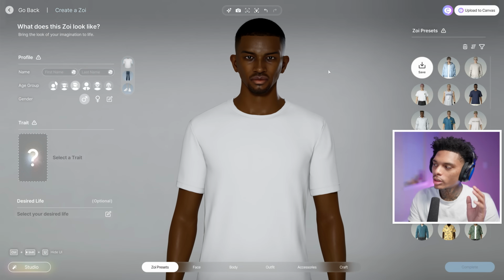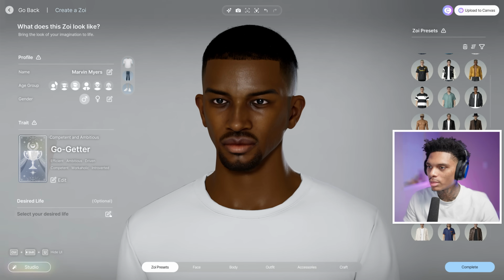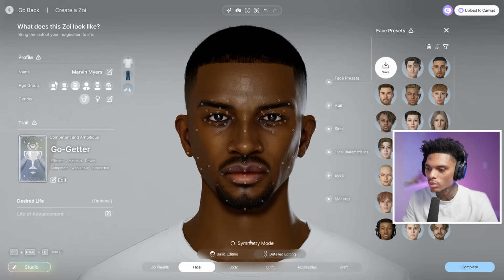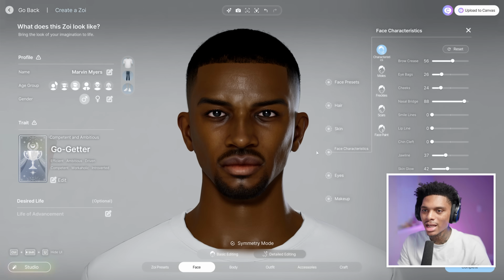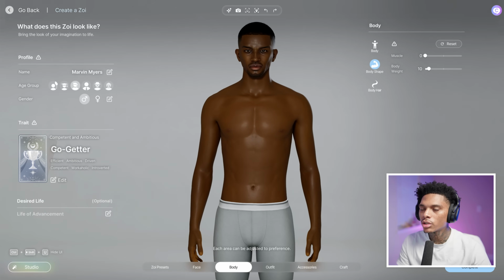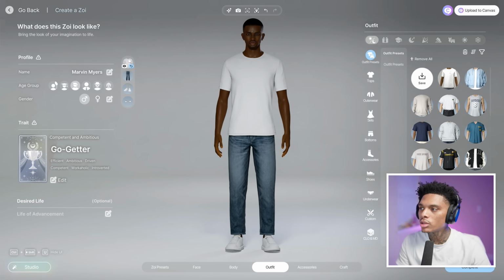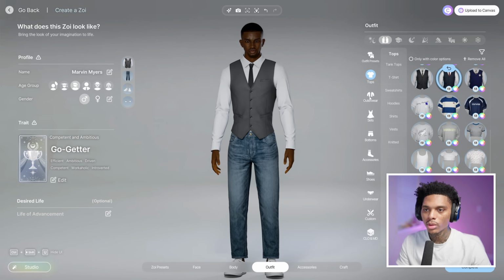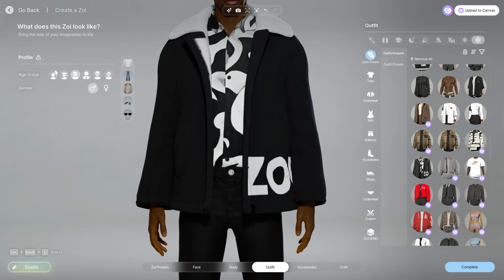Zoi Life Unlocked: Character Customization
In this video, we dive deep into the character customization system in the brand new hyper realistic life simulation game, inZOI. After over 150+ hours in the game, I've learned some really cool techniques to further create REALISTIC ZOIs in this game & here I will share everything I learned thus far!